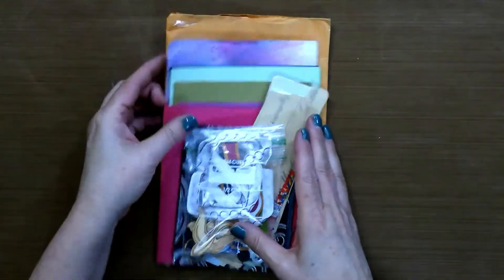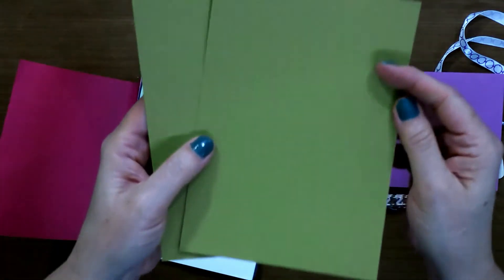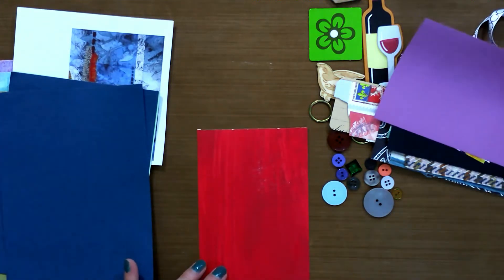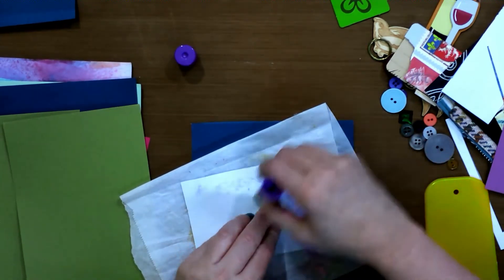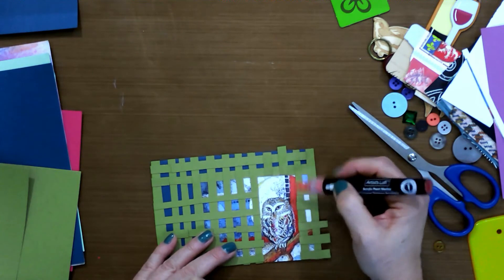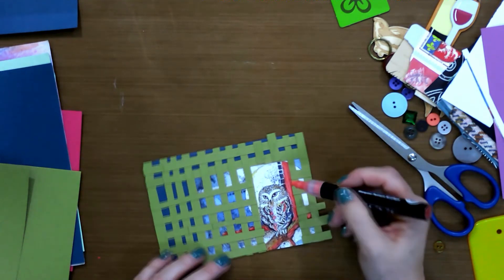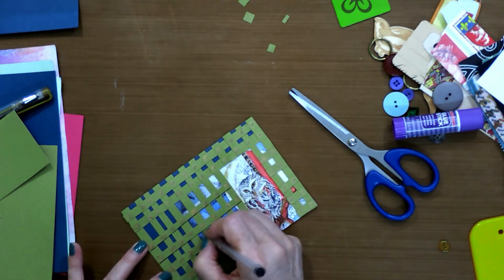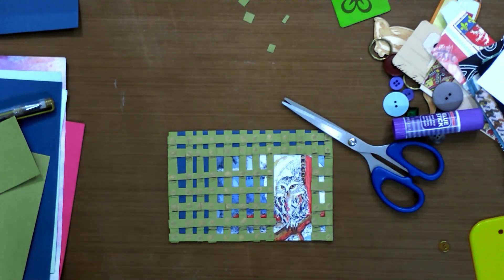How to Find Your Creativity. Art Therapy Postcard challenge 88 of 100 (4in x 6 in)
I share my creative views on making easy postcard art.